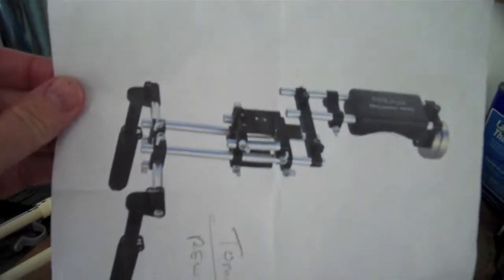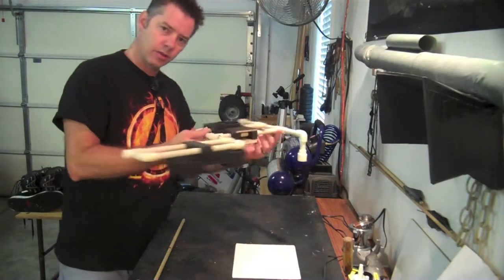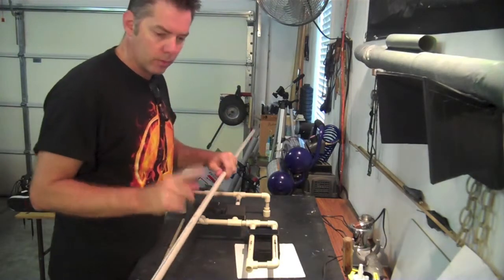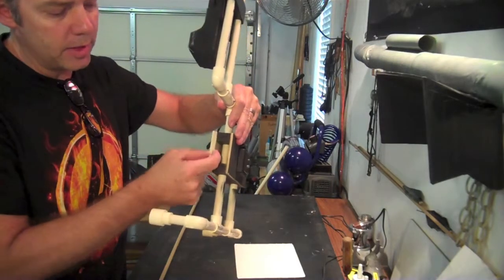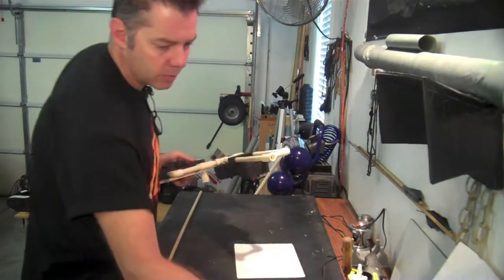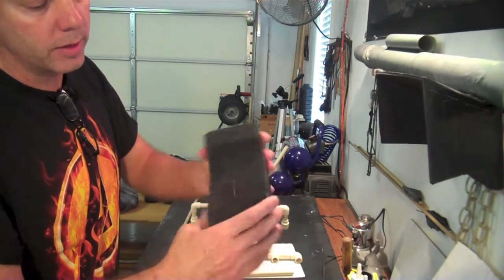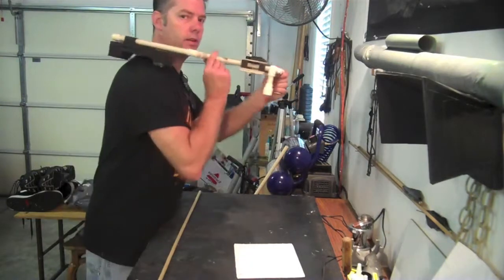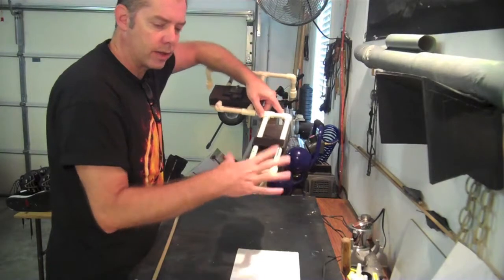PoBoy Shoulder rig Tutorial part1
Tutorial for version 3 of shoulder rig for my T3i.